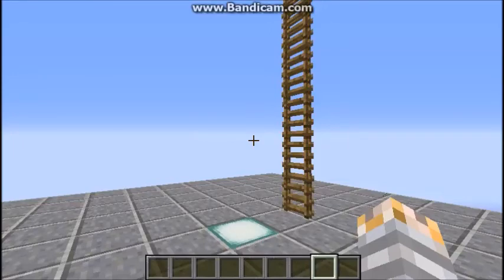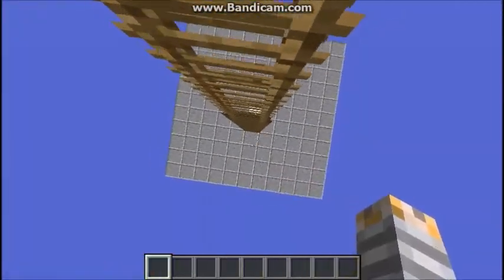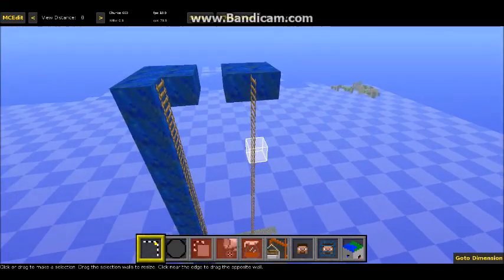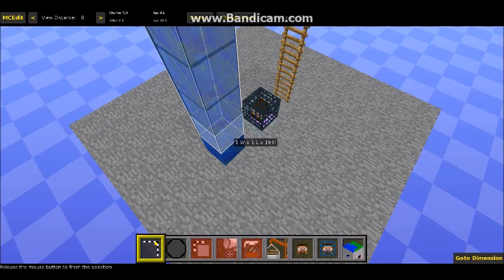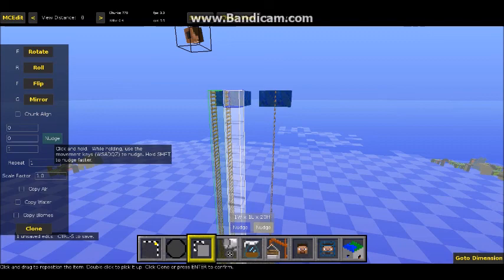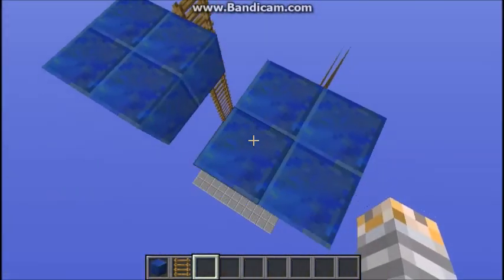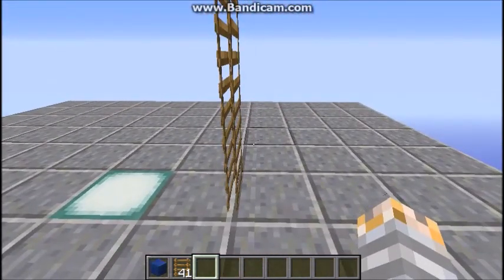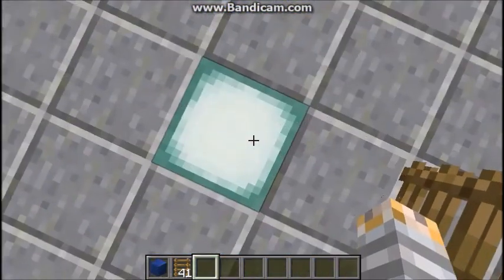Rope Ladders in Vanilla Minecraft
In today's episode, I show off how to create rope ladders in 110% vanilla Minecraft!